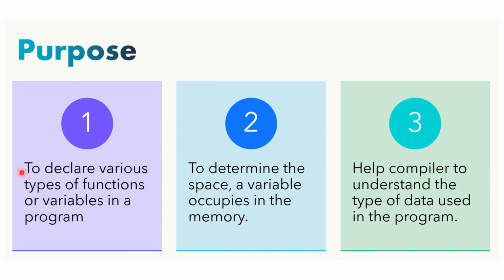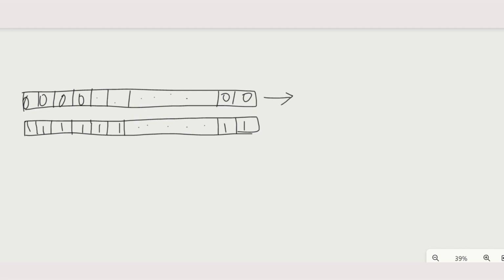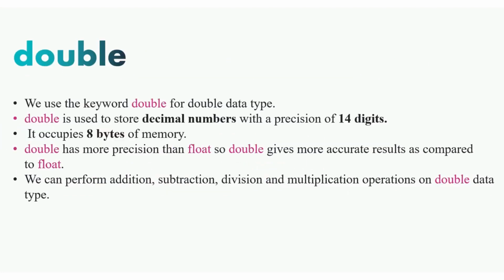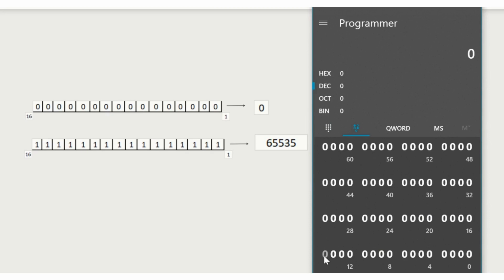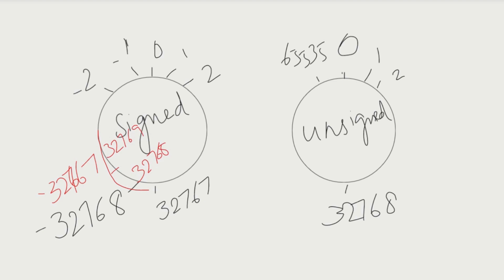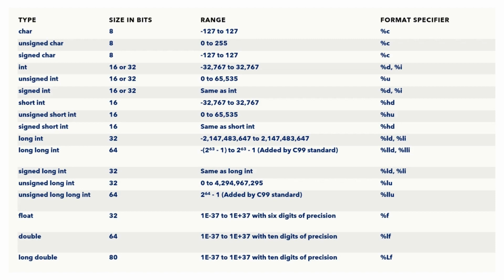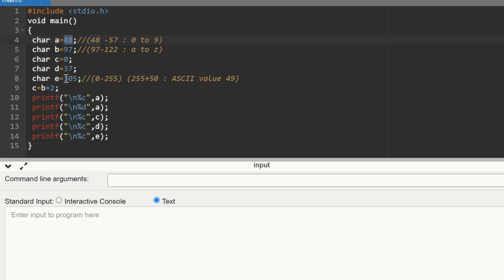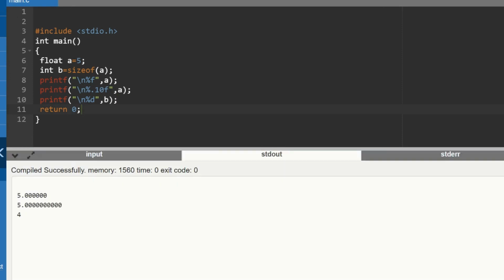Datatypes in C | int | char | float | double | void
This video explains about the data types in C. Primary, derived and user defined data types. The primary data types int , float, char, double and void are covered here.